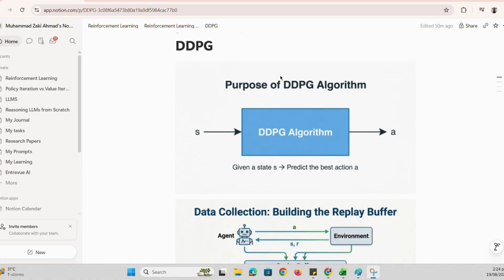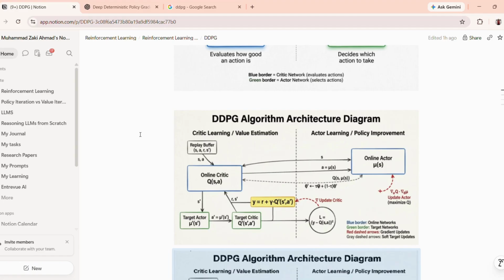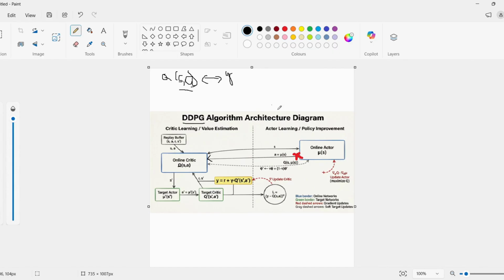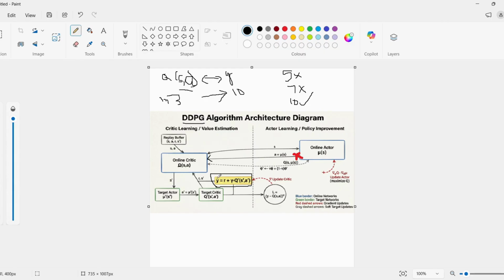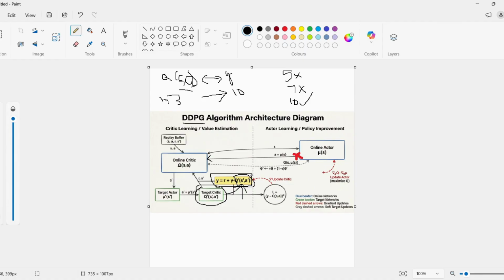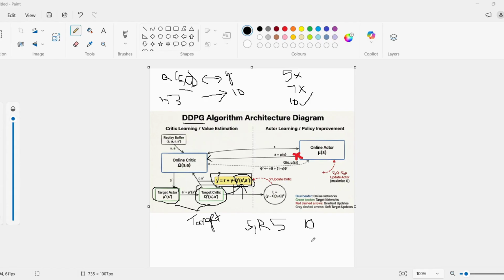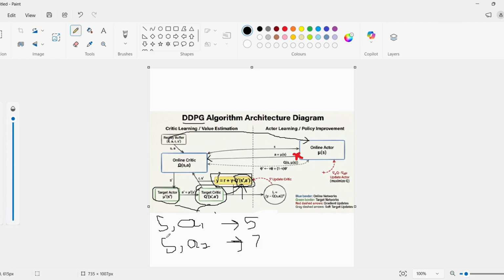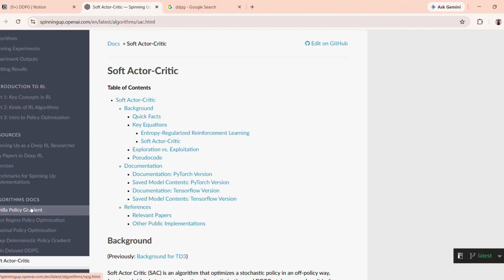Deep Deterministic Policy Gradient (DDPG) in Reinforcement Learning - Intuitionwise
This lecture provides a comprehensive overview of the Deep Deterministic Policy Gradient (DDPG) algorithm. We explore how DDPG maps a given state to an optimal action and detail the underlying actor-critic architecture used to train the model.

Key Topics Covered:
Introduction to DDPG
Data collection and the role of the Experience Replay Buffer.
The distinct roles of the Actor (policy) and Critic (value estimation) networks.
The complete DDPG architecture, including Online and Target networks.
Training mechanics

This video is ideal for students and professionals studying reinforcement learning, continuous control, and deep neural networks.
Timestamps:

0:00 Introduction
0:49 The Promise of DDPG
1:29 Data Collection and the Replay Buffer
2:14 Actor vs. Critic Networks
3:50 Full DDPG Architecture
4:27 Training the Critic Network (Target Actor, Target Critic)
17:34 Training the Actor Network
21:19 DDPG Promise Delievered